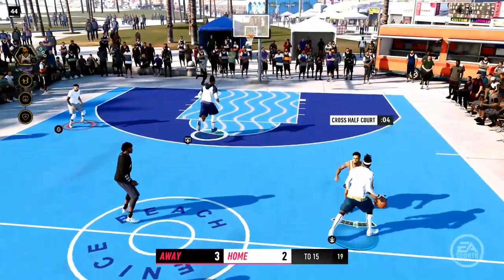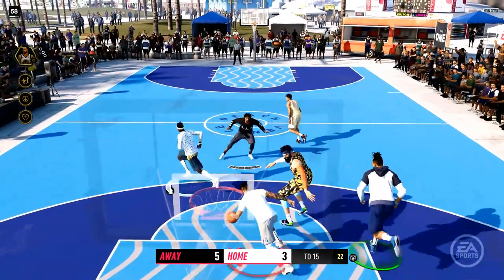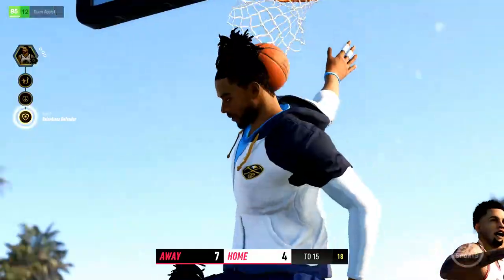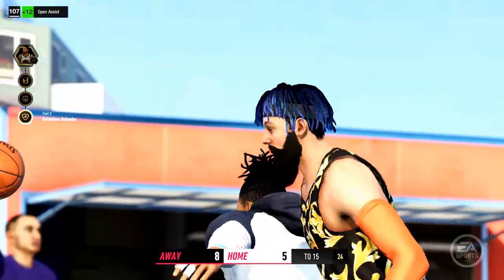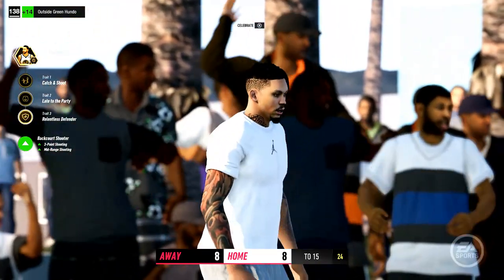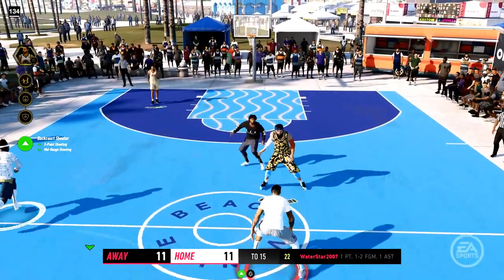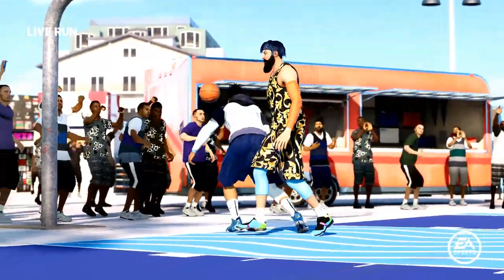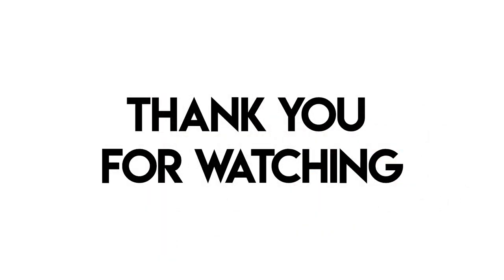OFFICIAL NBA LIVE 20 EXCLUSIVE Gameplay INFO!! Dev CONFIRMS NEW Mechanic?!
OFFICIAL NBA LIVE 20 GAMEPLAY INFO!! DEV CONFIRMS NEW MECHANIC?! NEW MECHANIC CAN GET NBA LIVE 20 TO BE A MORE COMPETITIVE VIDEO GAME! LAY UP METERS ARE DEFINITELY NEEDED FOR NBA LIVE 20!!